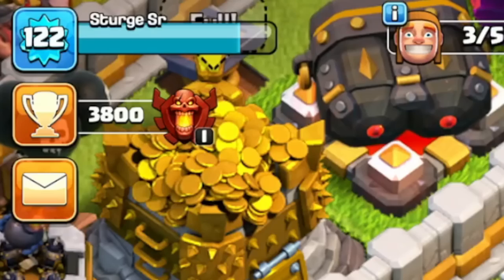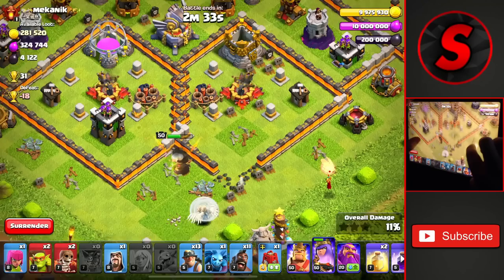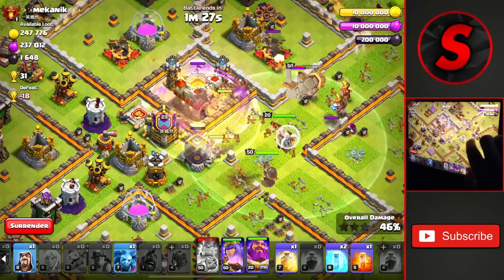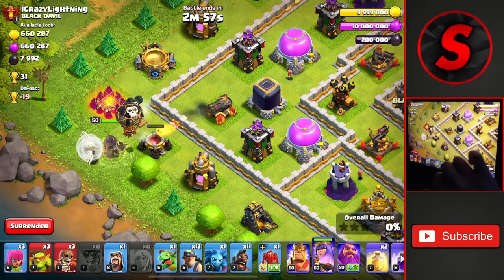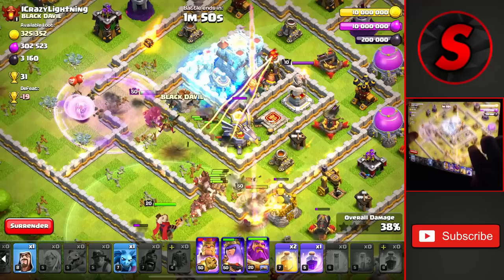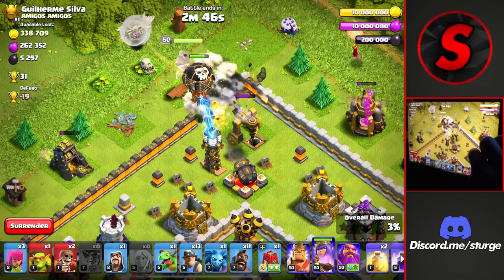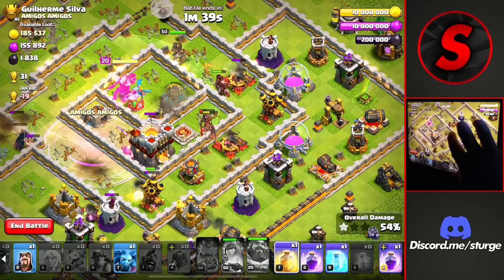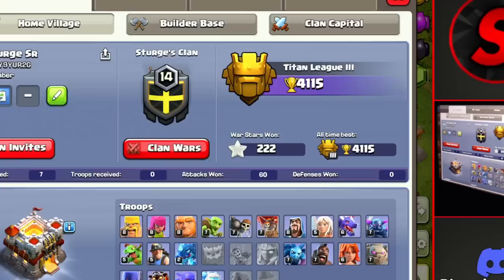TH11 Trophy Pushing with Super Hog Riders | Clash of Clans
Town Hall 11 Trophy Pushing with Super Hog Riders in Titan League! Sturge has been Pushing to Legend League as a TH11 and is trying to Trophy Push back up to Legend League. This series had Sturge Push a Town Hall 11 from Champion League all the way to 5000 Trophies. For today's episode, Sturge will be using Queen Charge Hybrid Attack Strategy & the New Super Hog Rider Troop to Push back up to 5000 Trophies.